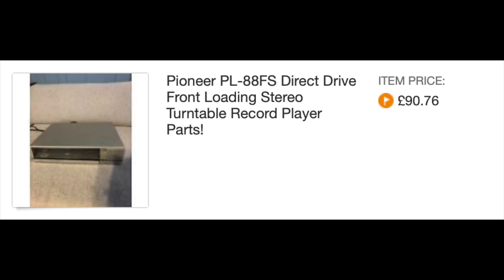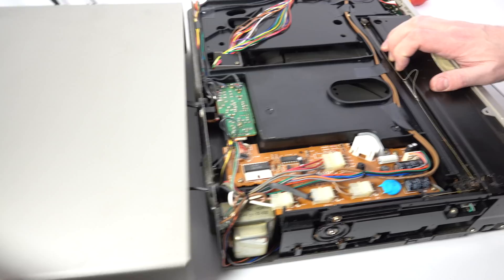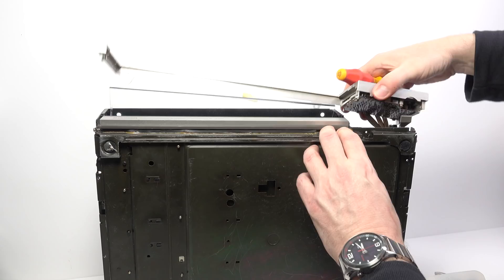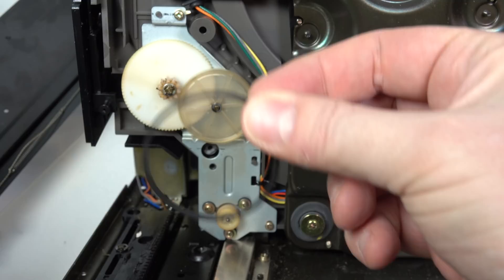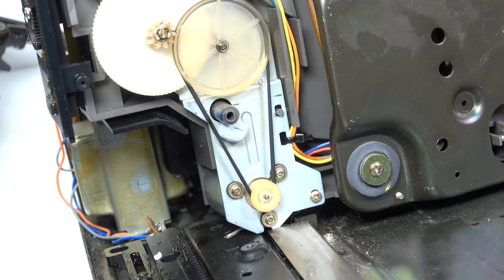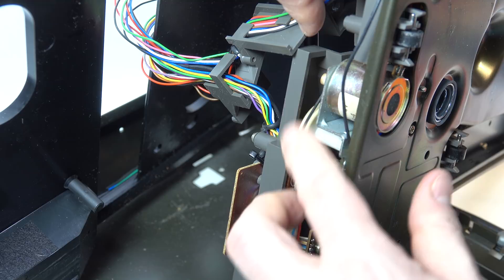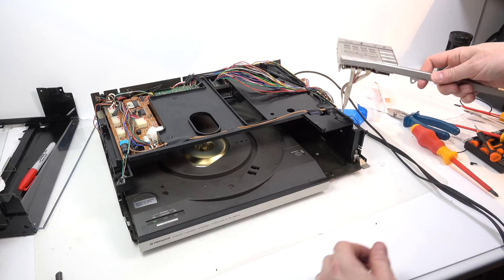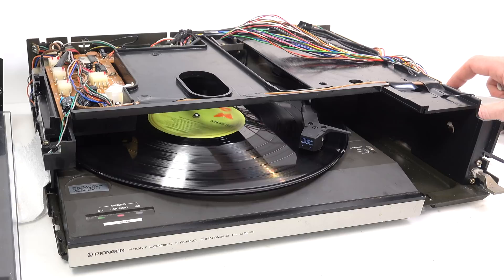Turntable SOS : 'Repairing’ a Pioneer PL-88FS drawer-loading turntable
The Pioneer PL-88FS (circa 1984) *was* supposed to be one of the better quality drawer loading record players. However that was 35 years ago and this turntable has had a hard life.